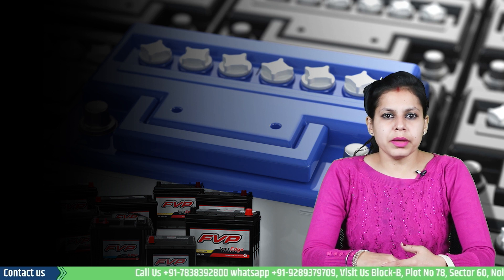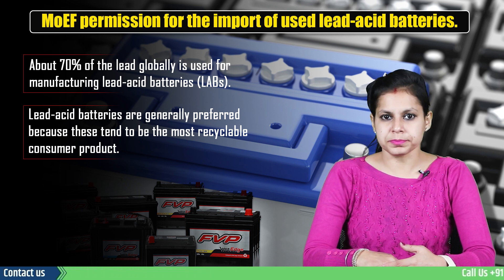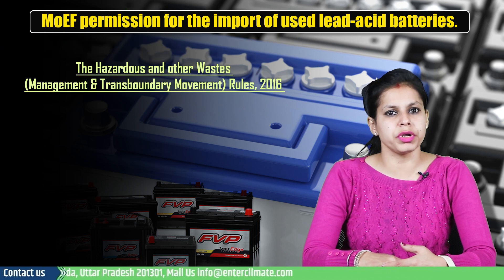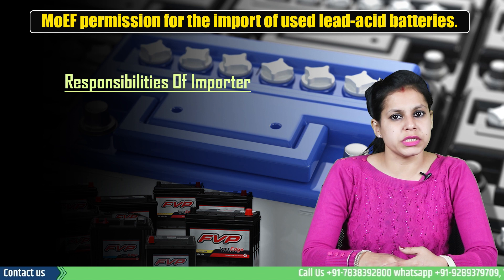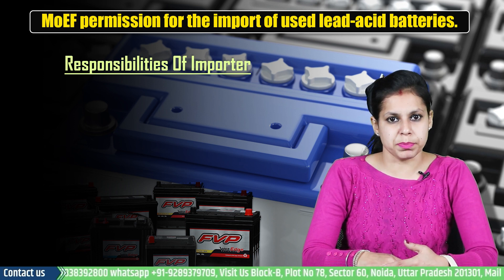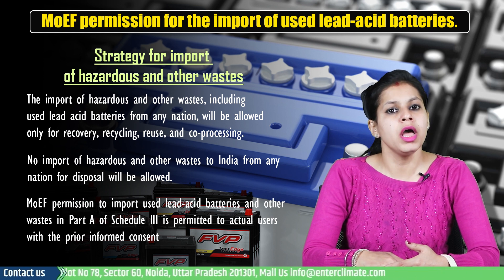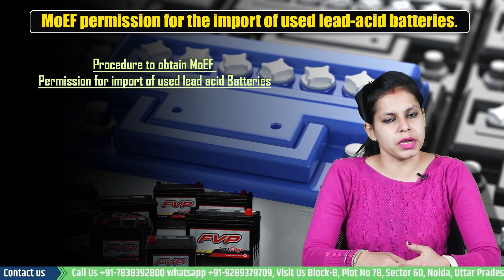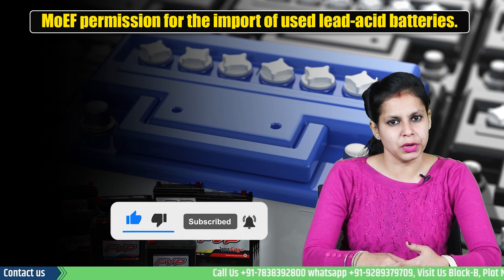How to Apply for MoEF permission for the Import of used Lead-Acid Batteries? | Enterclimate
A heavy metal, lead finds usage in a majority of things. About 70% of the lead globally is used for manufacturing lead-acid batteries (LABs). These batteries go into power back-ups and automobiles. Lead-acid batteries are generally preferred because these tend to be the most recyclable consumer product. Around ninety-eight per cent of all battery lead is recycled. On average, used lead-acid batteries (ULABs) have 10.5 kg of lead. This acts as a major source of secondary lead, and hence, the import of lead-acid batteries becomes necessary.

Introduction of the Hazardous and other Wastes (Management & Transboundary Movement) Rules, 2016

To promote the import of the used lead-acid battery in an environmentally sound manner, MoEF came up with the HWM Rules, 2016. The rules place the used lead acid battery, including grid plates and other lead scraps/ashes/residues not covered under Batteries (Management and Handling) Rules, 2001, under the list of commonly recyclable hazardous wastes.

The usage of lead-acid batteries

So, the heavy-weight lead acid batteries are used for backup power supply for high-end servers, starting, lighting, and ignition systems (SLI) of automobiles, telephone exchanges, personal computers and in off-grid homes with inverters. Besides, portable emergency lights also use lead-acid batteries.

Strategy for import of hazardous and other wastes that you must know

The import of hazardous and other wastes, including used lead acid batteries from any nation, will be allowed only for recovery, recycling, reuse, and co-processing.
No import of hazardous and other wastes to India from any nation for disposal will be allowed.
MoEF permission to import used lead-acid batteries and other wastes in Part A of Schedule III is permitted to actual users with the prior informed consent of the exporting nation and will require the permission of the MoEF&CC.

The procedure to obtain MoEF permission for import of used lead acid batteries

Step 1 - To obtain the permission, actual users must apply for Form 5. The required documents must accompany the application to the ministry for the suggested import and the prior informed consent of the exporting nation.
Step 2 - Post the 73rd meeting of the Expert Committee, all applications seeking import/export authorisations, must be submitted online. This must be done through the ministry's waste management portal.
Step 3 - The user must submit a copy of the application simultaneously to the concerned SPCB for details. Moreover, the acknowledgement regarding this from the concerned SPCB must be submitted along with the application to the ministry.
Step 4 - Upon receiving the complete application, the ministry then examines the application and may grant the permission for import within two months. But this is possible only if the importer has -
adequate arrangements for the disposal and treatment of wastes generated;
The environmentally sound facilities;
prior informed consent from the exporting nation in case of Part A of Schedule III wastes; and
a valid authorisation and consent from the SPCB.
Step 5 - MoEF&CC also forwards a copy of the permission to the specific Port and Customs authorities, CPCB and the concerned SPCB to ensure compliance regarding their specific functions mentioned in Schedule VII.
Step 6 - If any other document or clarification is needed, EC notifies the document insufficiency.
Step 7 - After this, the EC notifies the schedule for online meetings with the applicants.
Step 8 - The applicants invited for the presentation must ensure their presence within two subsequent meetings of the Expert Committee.
Step 9 - Later, the committee decides whether or not to inspect the applicant’s premises.
Step 10 - Once the inspection decision is made, the ministry notifies instructions to the CPCB of the same. The CPCB may, in turn, instruct the SPCB to perform the said inspection.
Step 11 - After the aforementioned process, the ministry will either issue the NOC for importing lead-acid batteries or reject the application after offering the reasons for this in writing. The applicant can apply for the same again later on.
Step 12 - The importer must maintain records of the hazardous and other waste he imported in Form 3. The record so maintained should be made available for inspection.
Step 13 - The Port and Customs authorities must ensure that the movement document in Form 6 accompanies the shipment.